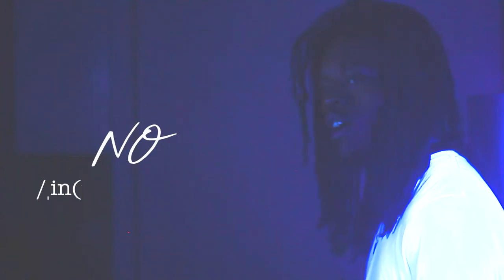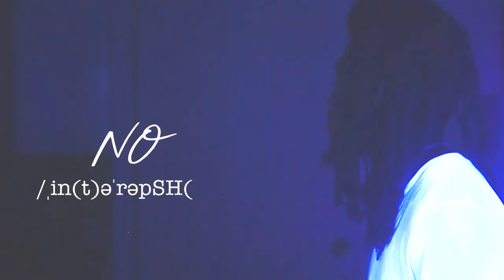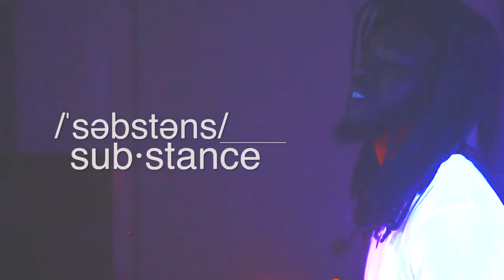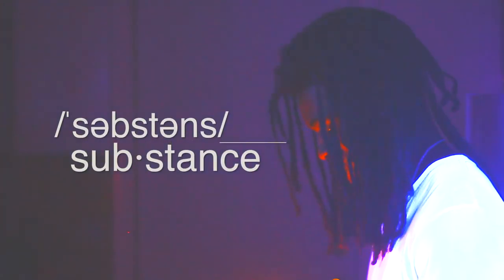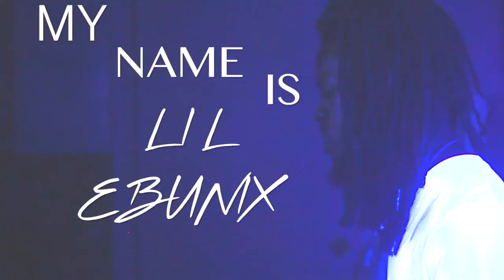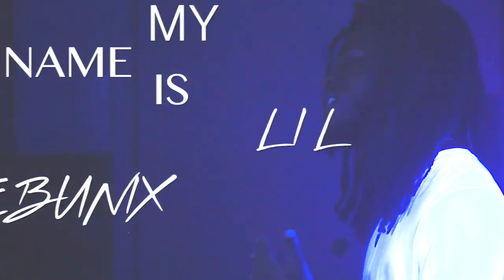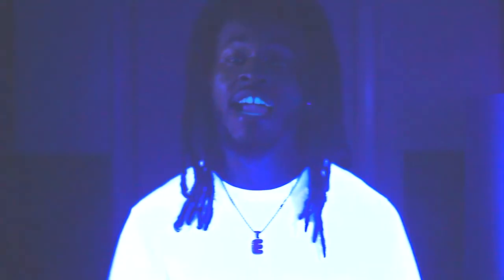LIL EBUNIX - UNTITLED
BROWARD COUNTY UP AND COMING ARTIST. @LIL_EBUNIX HAS A DIFFERENT APPROACH WHEN IT COMES TO BEING AN MC. SELF PROCLAIMED "THE HIP HOP KID" IS BLAZING TRACKS OFF OF HIS UPCOMING MIX TAPE "Substance" DROPPING SOON WITH FEATURES FROM @_officialluwymane @954yungin "Substance “ IS GOING TO BE A SOLID PROJECT. THE SECOND SINGLE "OBLIGATIONS" HAS CRITICS OF ALL WALKS SALUTING THIS YOUNG MAN FOR REMAINING ORIGINAL IN THIS TRENDY TIME IN HIP HOP.. THE VIDEO IS ON YOU TUBE NOW.